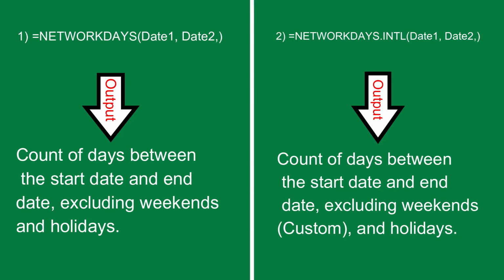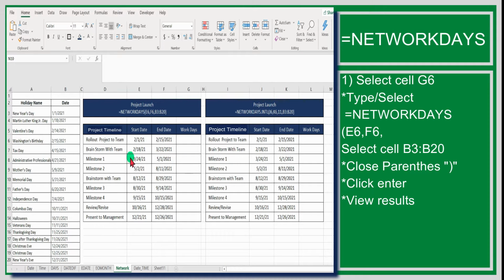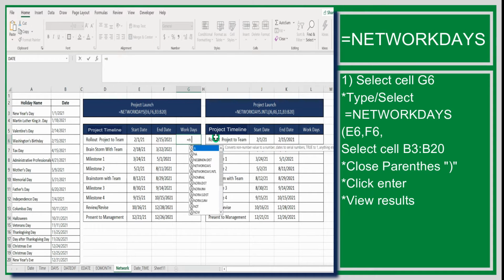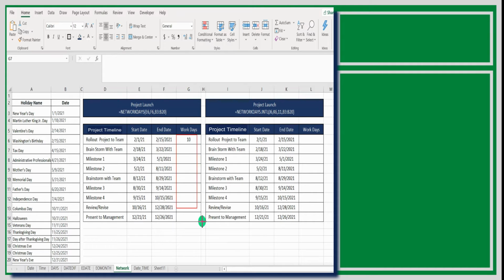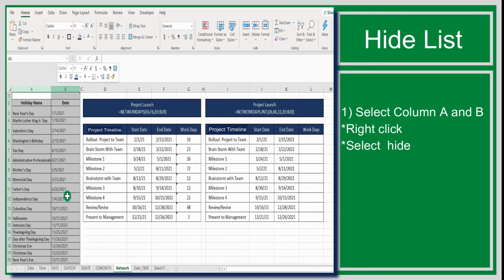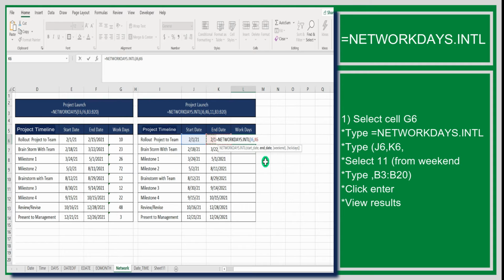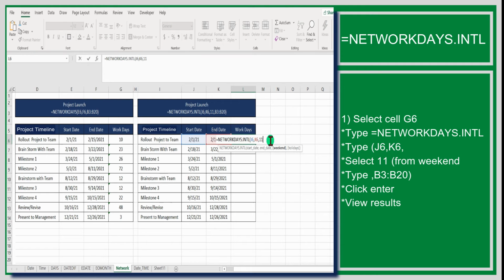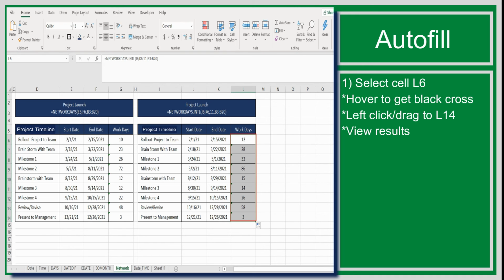Excel Functions: Network Days and Network Days (INTL)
The Networkdays function will return the number of days between functions minus specified weekends and holidays.

The Networkdays.INTI function will return the number of days between dates minus specified weekends and specified holidays.

Section Ten - Date and Time Functions
*Complete as part of section ten and be sure to checkout the section reference guide.

Section Ten Playlist includes
1. Introduction to Date/Time Functions in Excel
2. Date Functions (Today, Year, Month, Day, Date)
3. Time Functions (Now, Hour, Minutes, Second, Time)
4. Dated IF (difference in years, months, days)
5. Days Function: Calculate the Number of Days between two dates
6. EDate
7. EOMonth Function: How to use the End of Month(EOMONTH)function
8. NetworkDays/NetworkDays.INTL
9. DateValue and TimeValue Uses